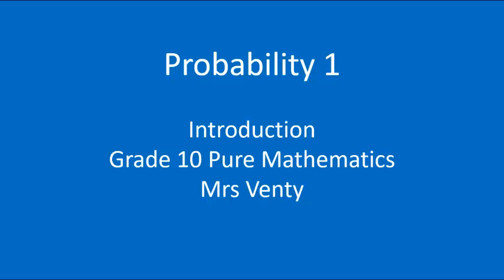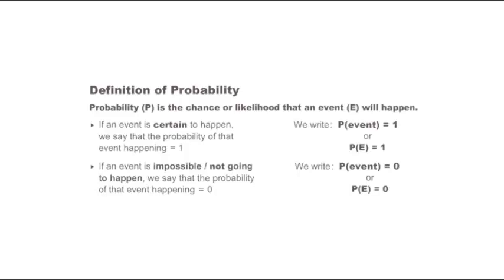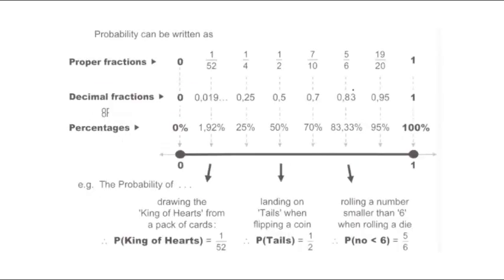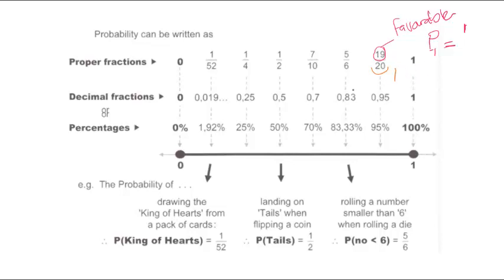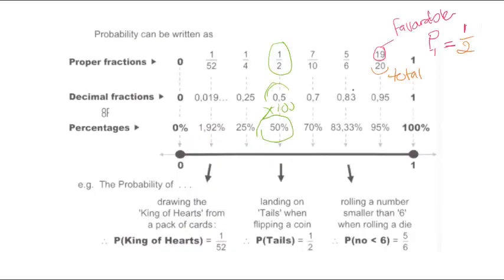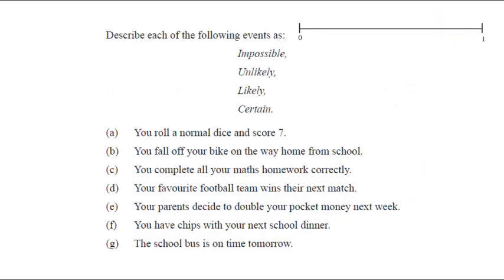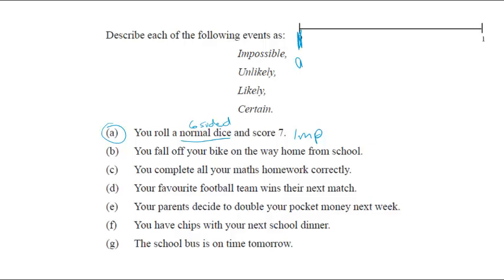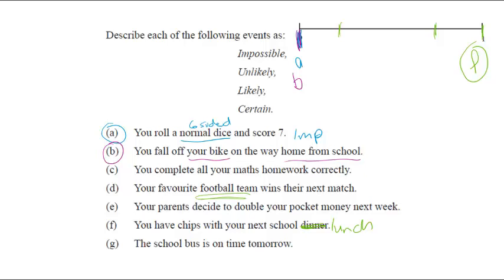Probability 1 Introduction